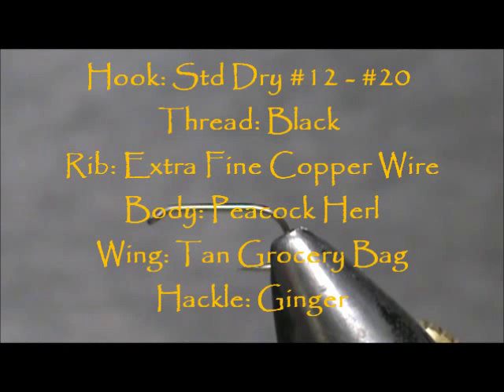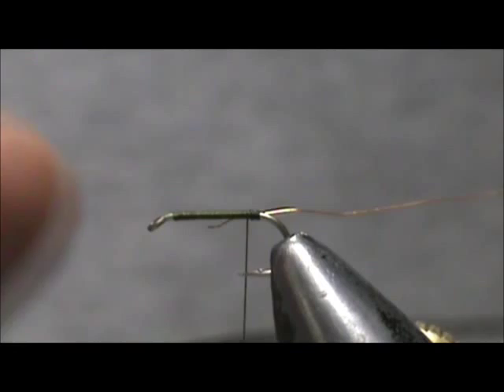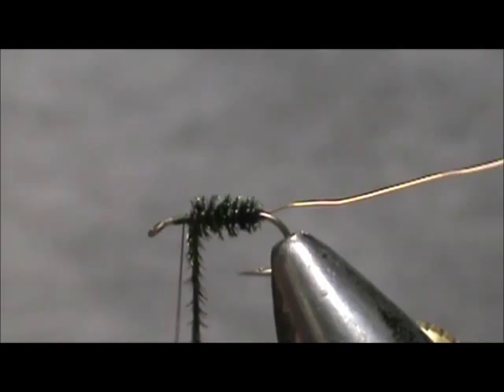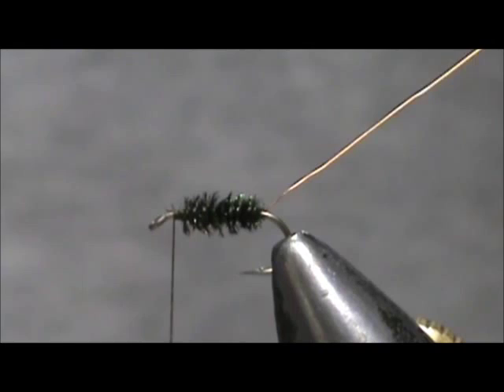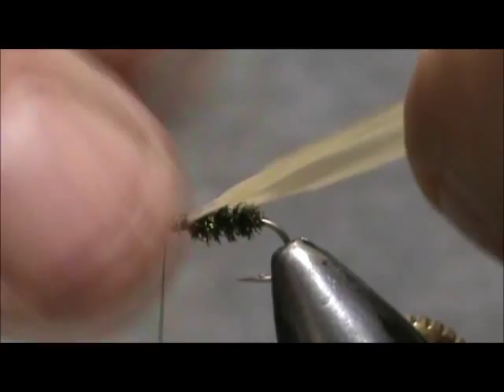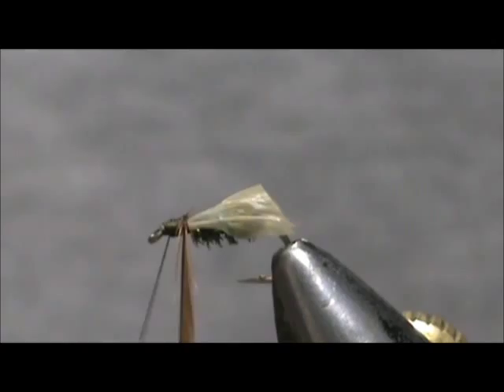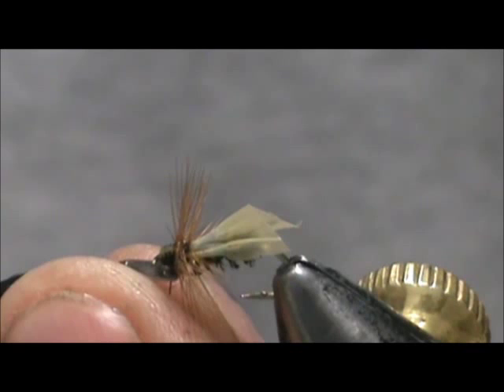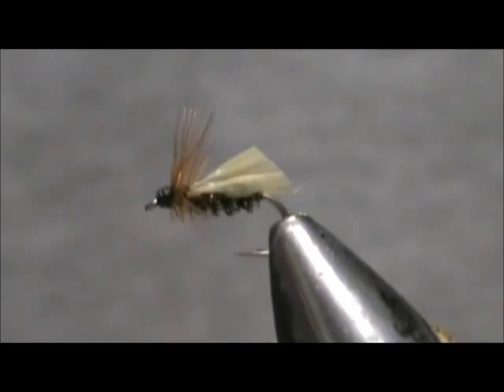Beginner Fly Tying a GB Peacock Caddis with Jim Misiura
Hook: Std Dry #12 - #20
Thread: Black
Rib: Extra Fine Copper Wire
Body: Peacock Herl
Wing: Tan Grocery Bag
Hackle: Ginger